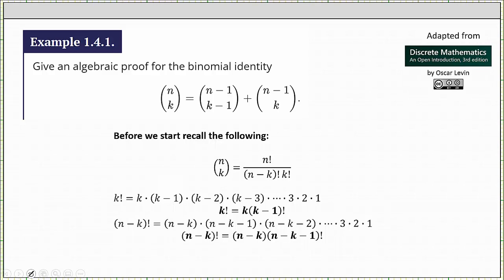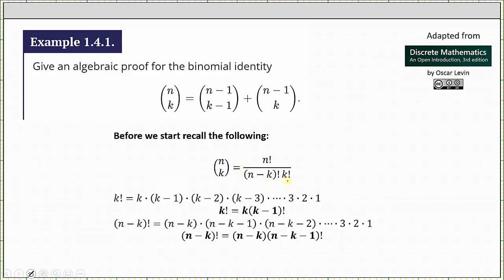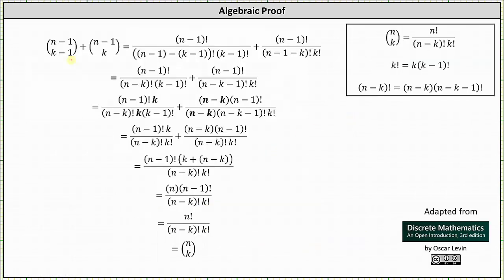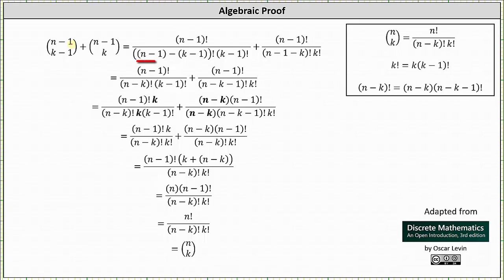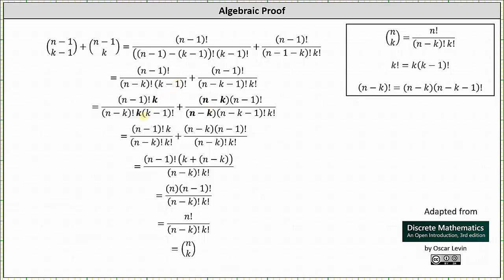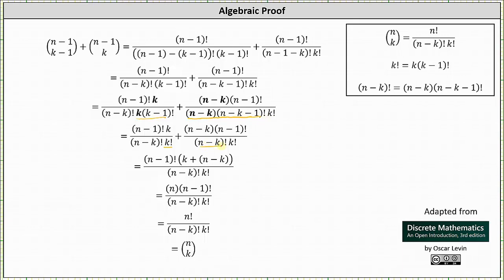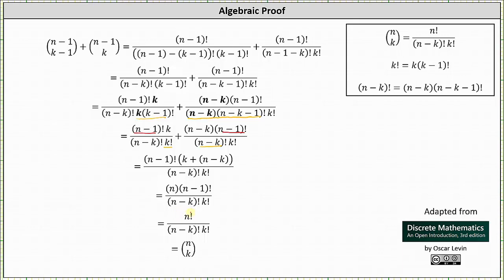Algebraic Proof: C(n,k)=C(n-1,k-1)+C(n-1,k)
This video provides an algebraic proof for a binomial identity.